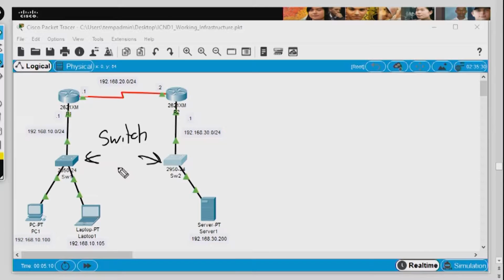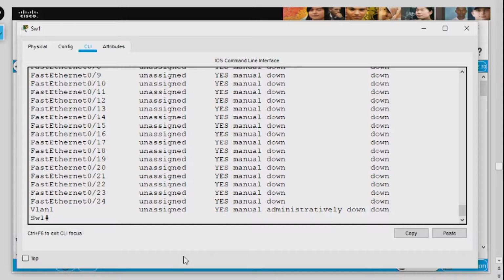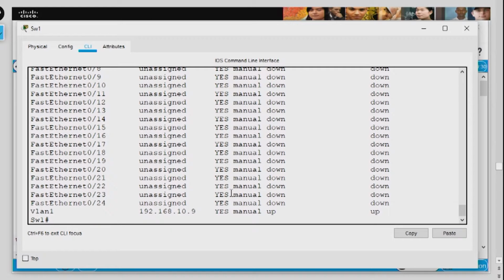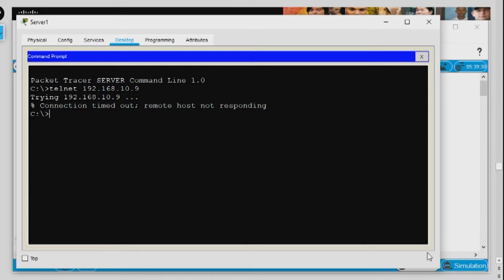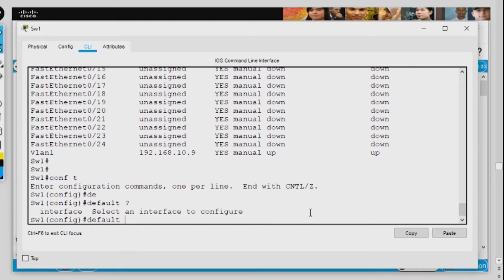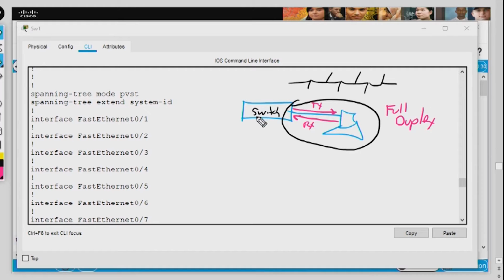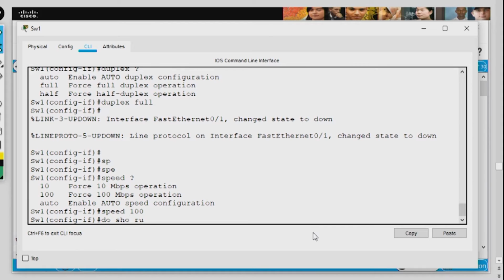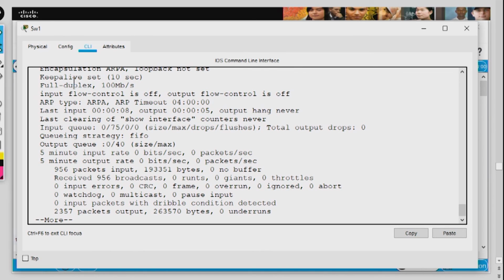F5Avideo5 262 264